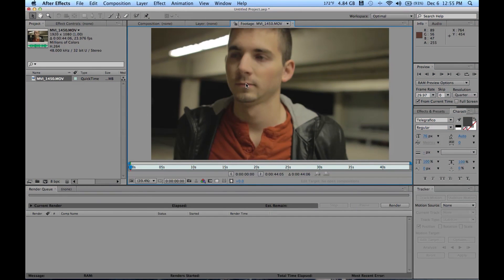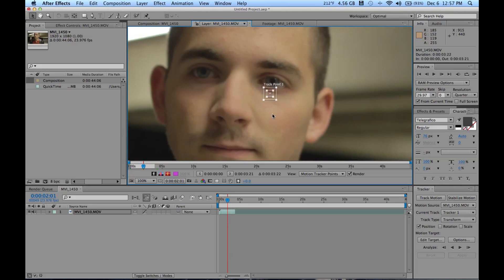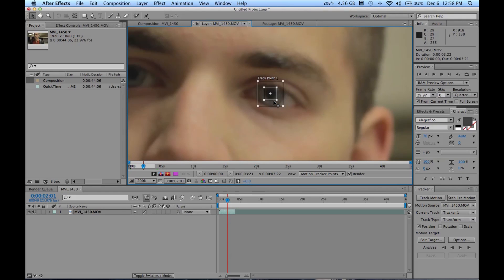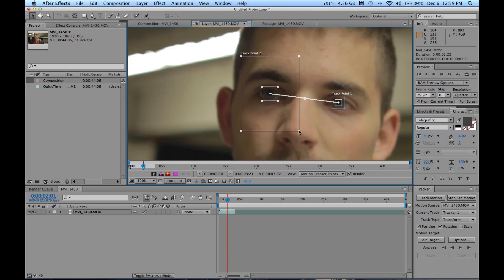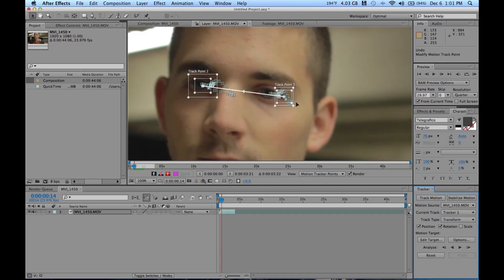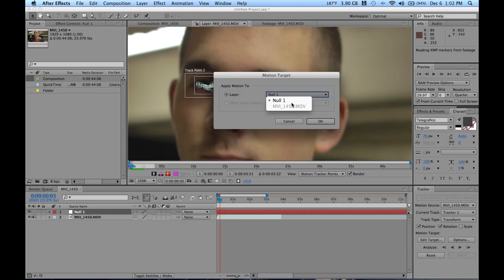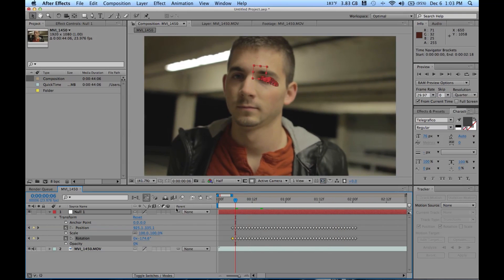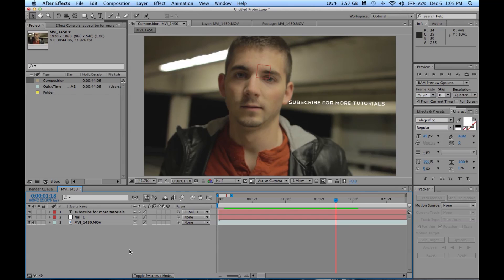How to Track Footage in After Effects!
In this tutorial we go over how to track your footage inside After Effects. This method can be used to make objects appear to be "in your scene".

If you have any questions, just shoot me a message and i will reply ASAP.